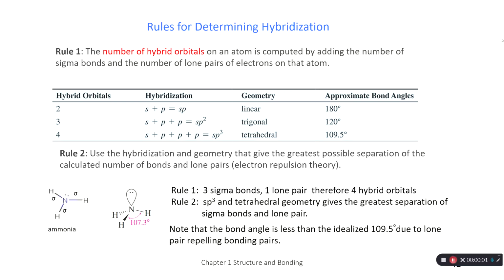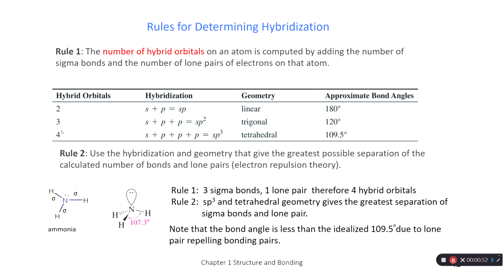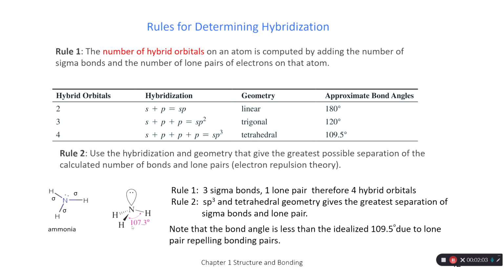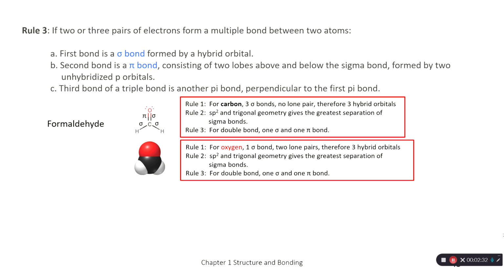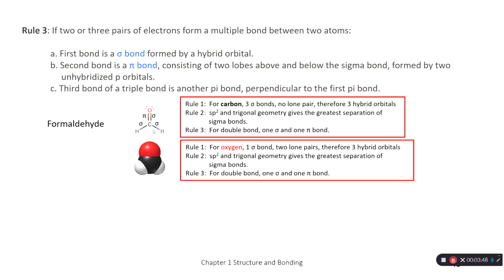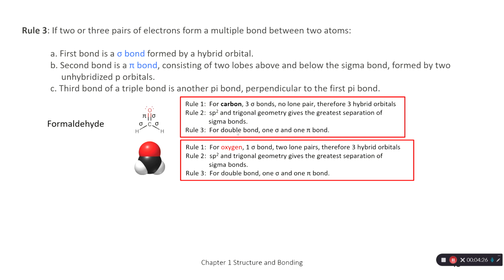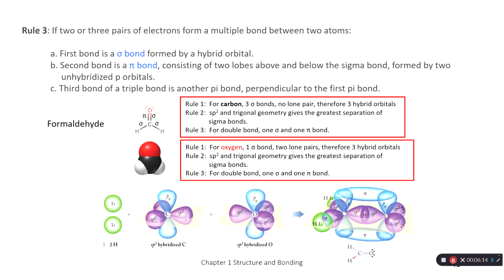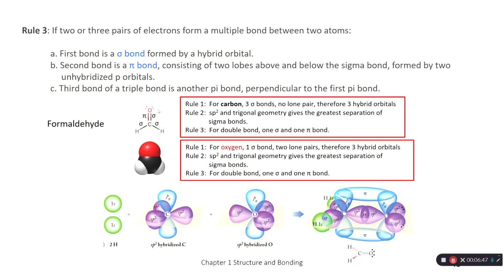1 5 Rules for Determining Hybridization Source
Organic Chemistry@TheAlaskanProfessor